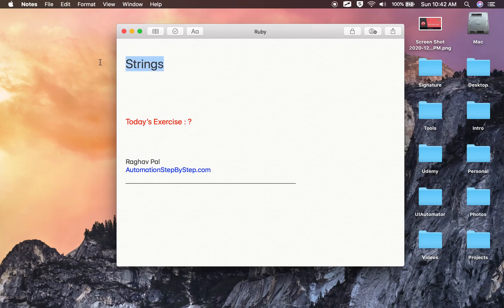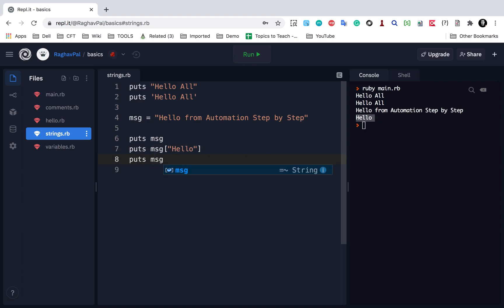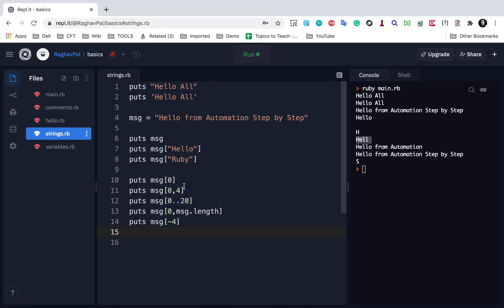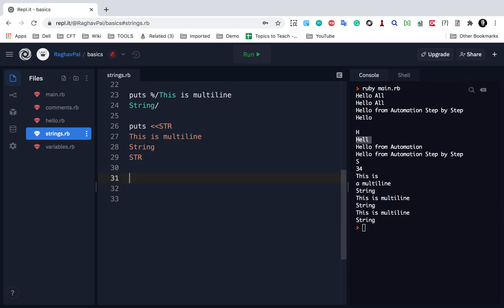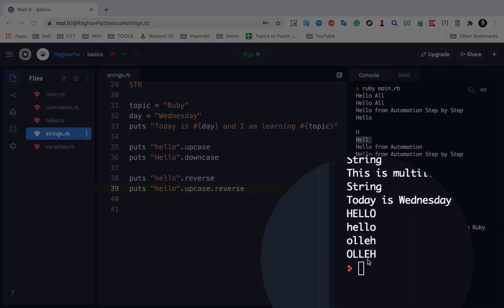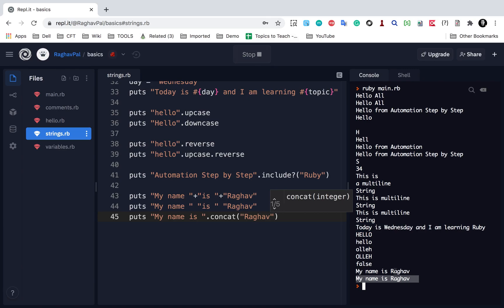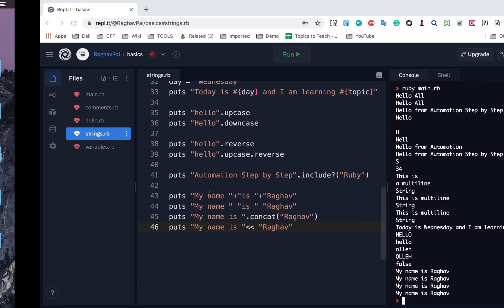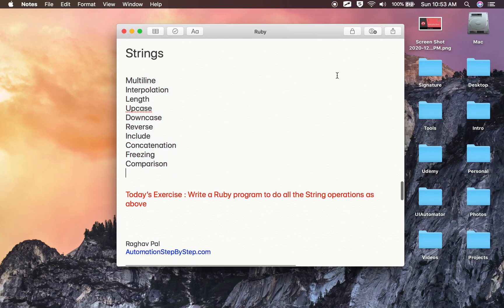Ruby Beginner Tutorial 10 | Strings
Multiline
Interpolation
Length
Upcase
Downcase
Reverse
Include
Concatenation
Freezing
Comparison

Today’s Exercise : Write a Ruby program to do all the String operations as above

Raghav